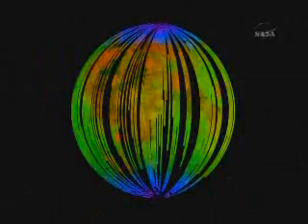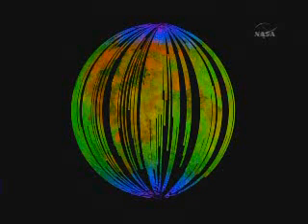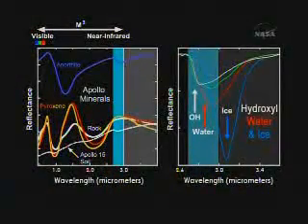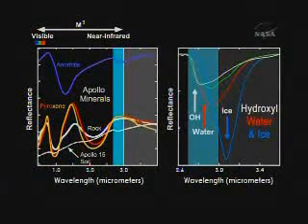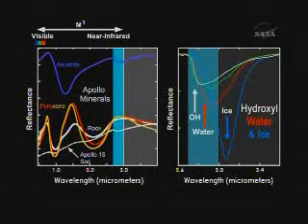Moon Water 1of3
Water Molecules on Lunar Surface
2 p.m. - NASA Science News Conference - A New Moon - HQ
NASA Instruments Reveal Water Molecules on Lunar Surface